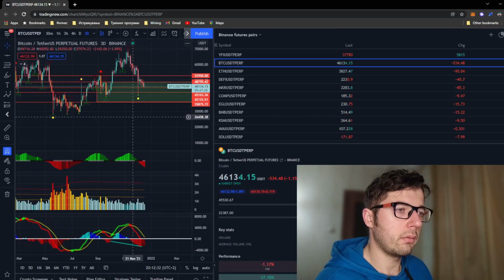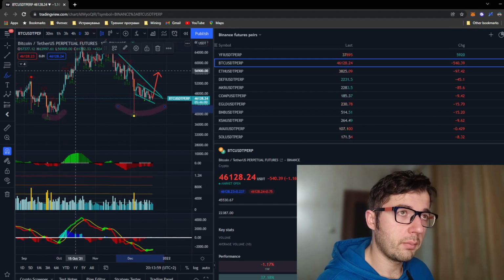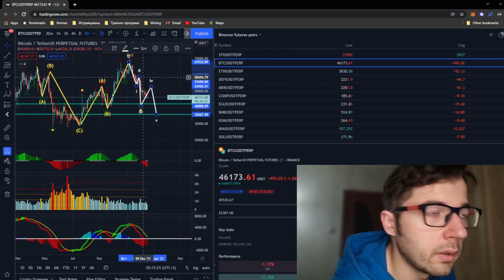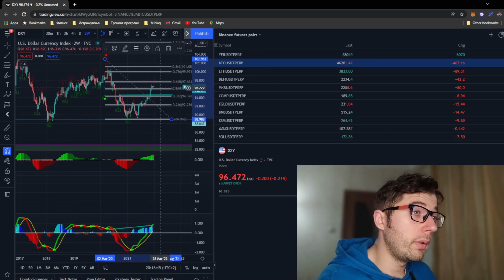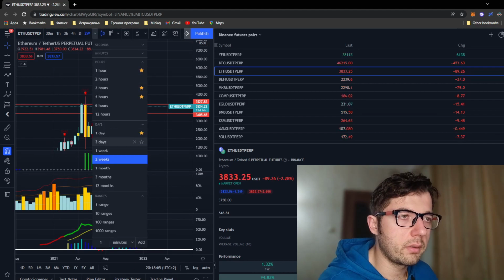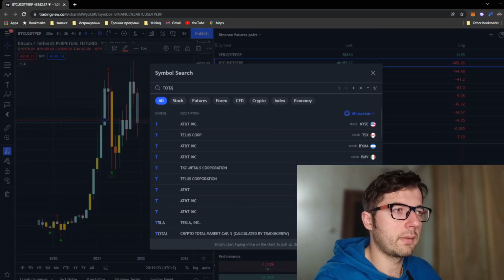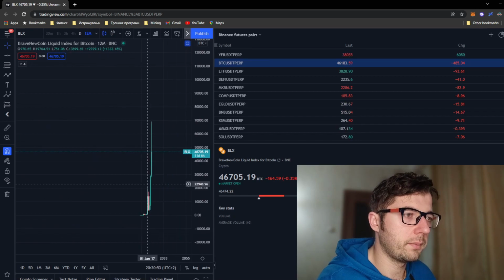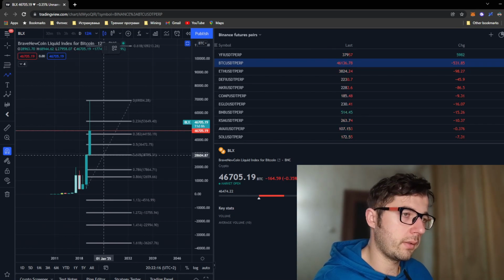Crypto Market overview (Bitcoin & Ethereum TA)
Software used I am loving @HyperTraderApp, You should try it too.